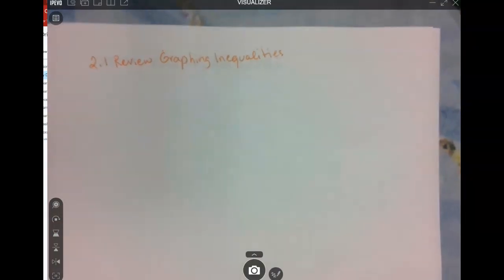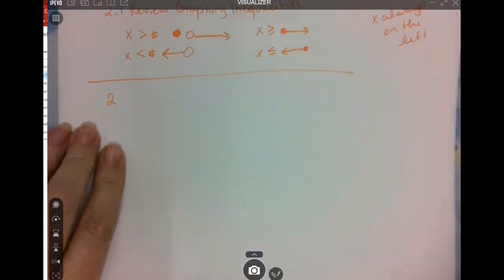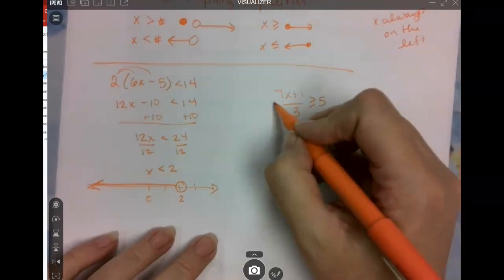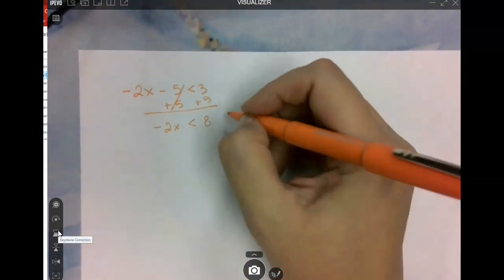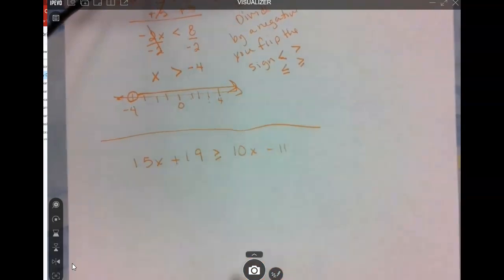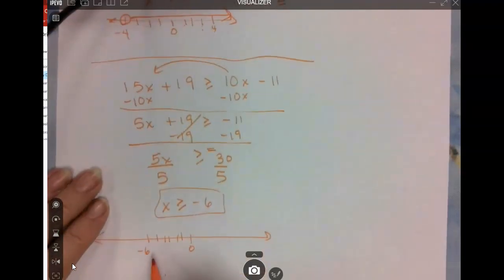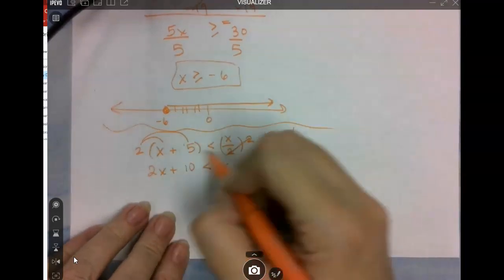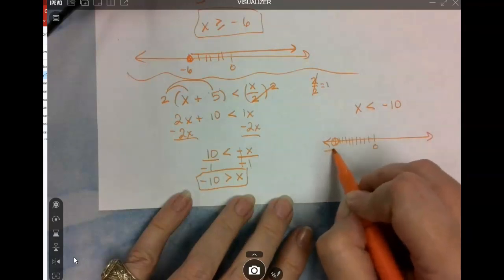2.1 Solving Inequalities